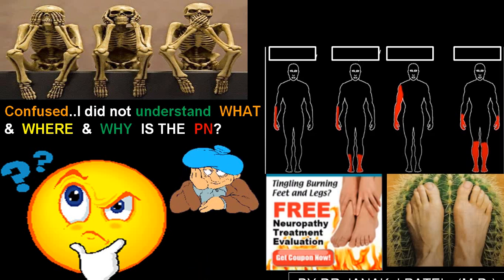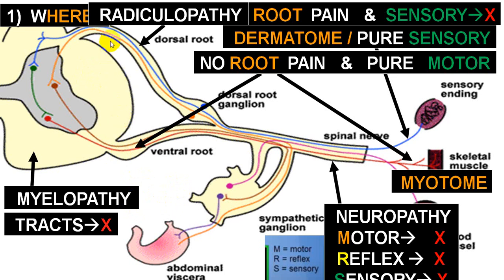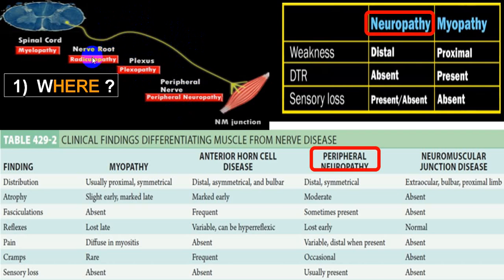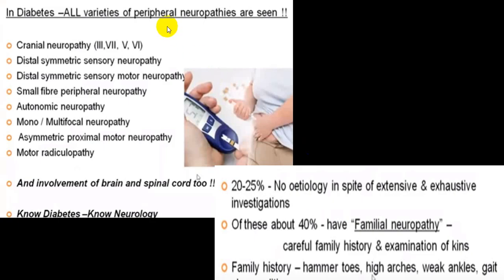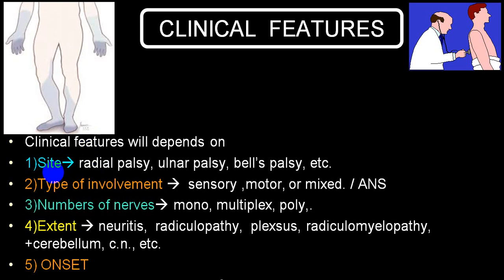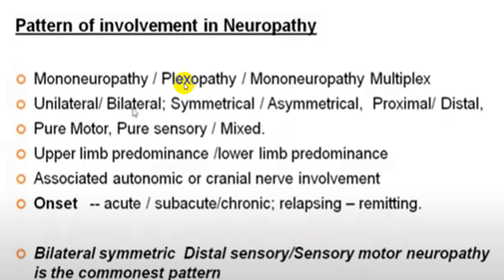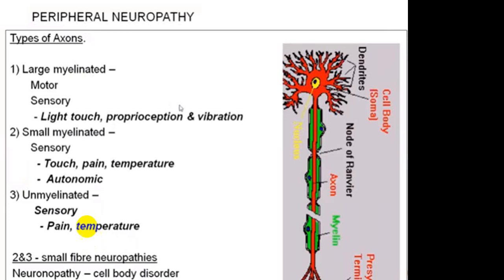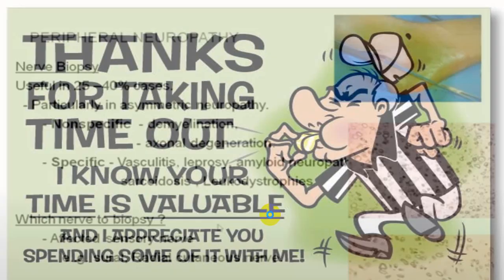APPROACH TO PERIPHERAL NEUROPATHY 4TH YR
PERIPHERAL NEUROPATHY IS ONE OF THE MOST COMMON PRESENTATION IN EVERYDAY PRACTISE.MOST COMMON CAUSE ARE DM, ALCOHOLIC.